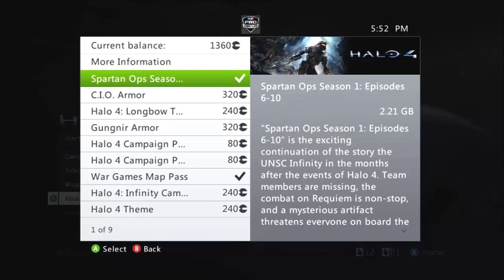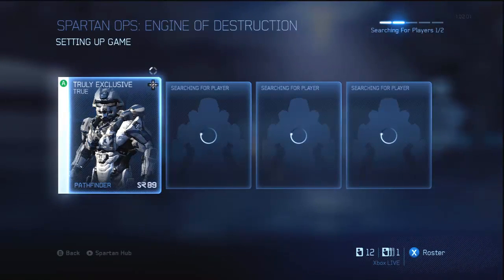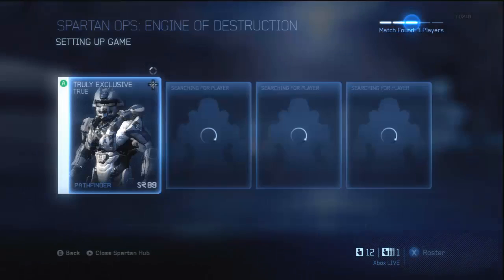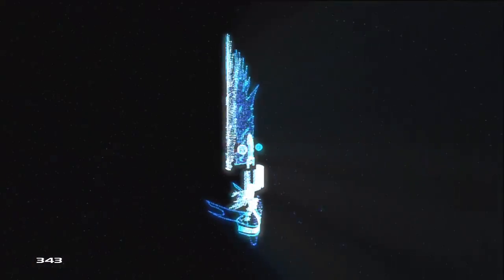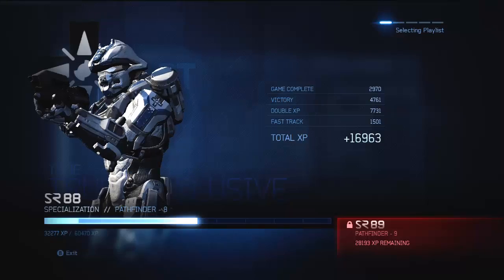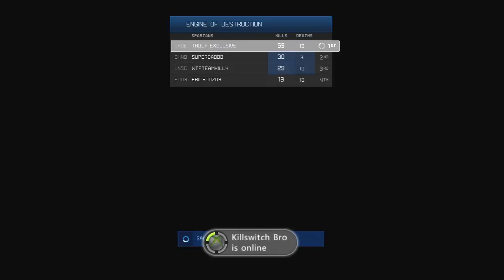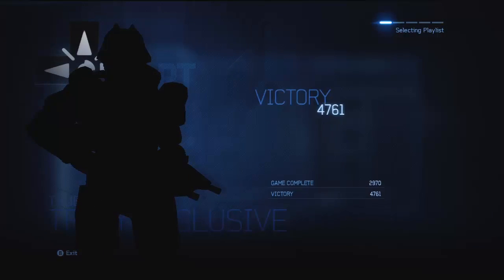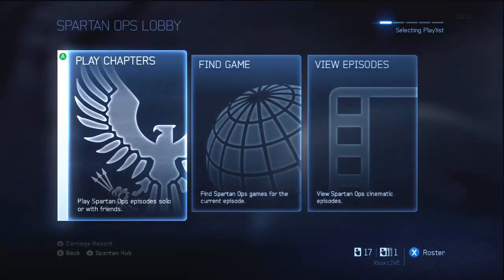"Halo 4" 16,000XP Per Game - Fastest Way To Rank Up!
READ: If you guys have double XP you will get 16,000+ XP per game. If not you will still get about 8,000XP so this is still the fastest way to rank up!

Halo 4 16,000 XP Per Match Trick NEW 2013 Video Updated.

Want Free Stuff Now? Free Samples.
Tellm TrulyIndirectMedia Sent You ; )

PS - If you use a code from us make sure to put our name somewhere on the purchase page.

$40 Controller : Trippin - (9 Codes Left)

Halo 4 Sniping" "Halo 4 All Weapons" "Halo 4 Light Rifle" "Halo 4 Bolt Shot" "Halo 4 Supressor" "Halo 4 Maps" "Halo 4 exile CTF" "Halo 4 Pax Prime 2012" "Halo 4 New Maps" "Halo 4 343" "Halo 4 All Loadouts" "Halo 4 Gameplay" "Halo 4 full gameplay" "Halo 4 Montage" "Halo 4 Killing Frenzy" "Halo 4 Multikill" "Halo 4 Triple Kill" "Halo 4 Live Action" "Halo 4 Best Gameplay Yet" "Halo 4 Dallas MLG Coverage" "Halo 4 MLG Settings" "Halo 4 discussion"